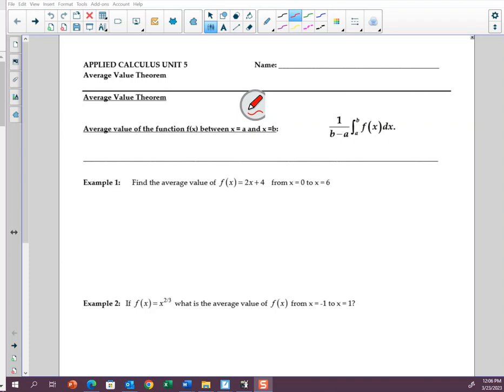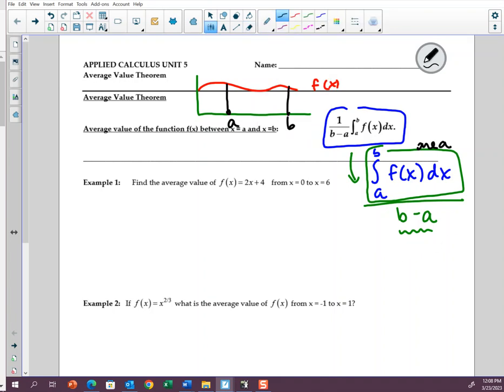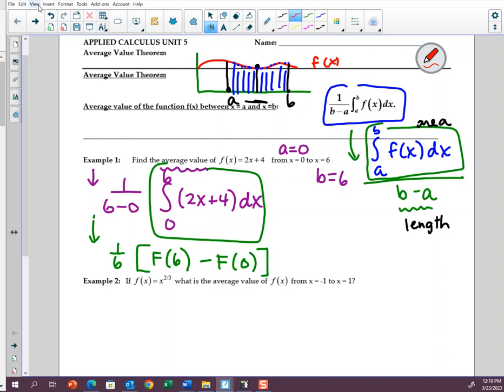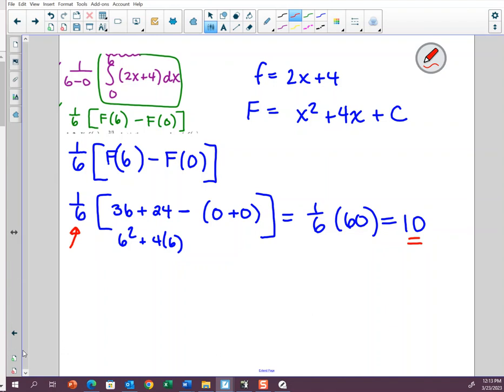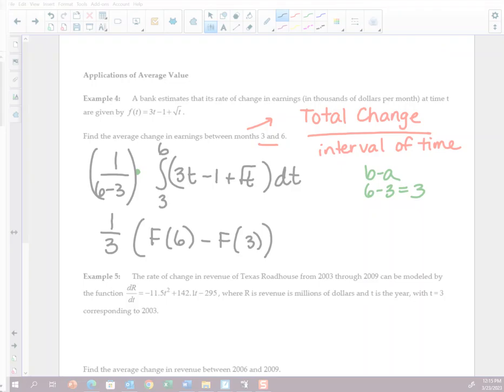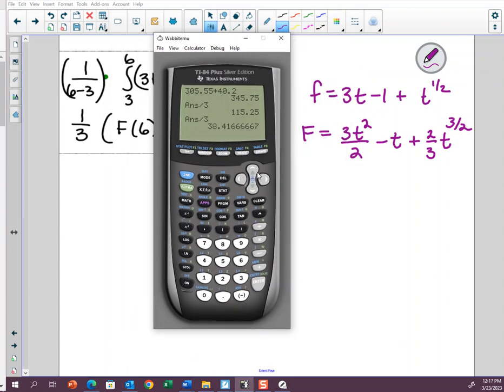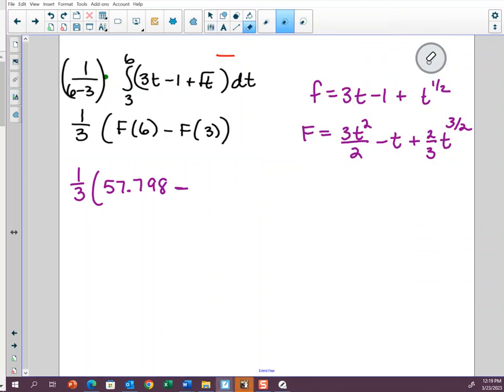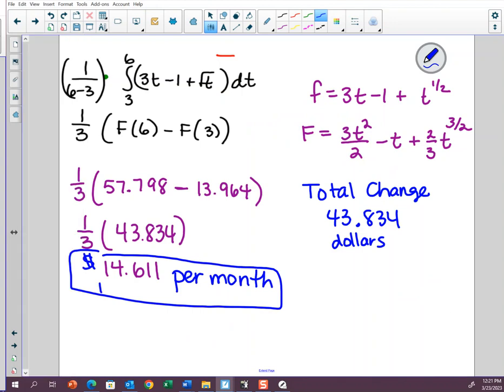Avg Value Work Applied Calculus